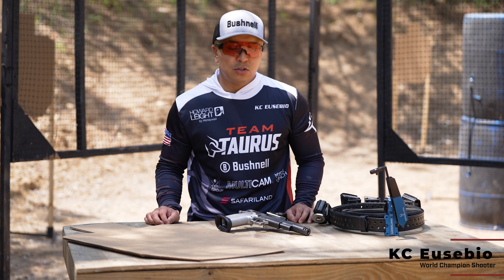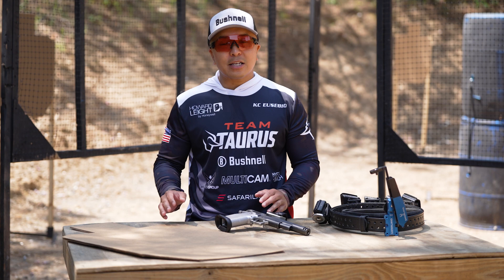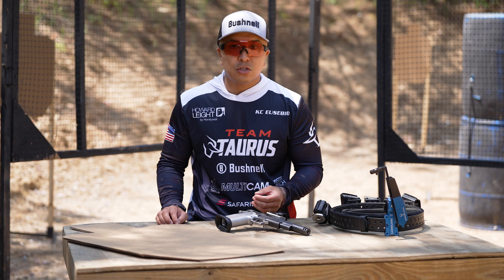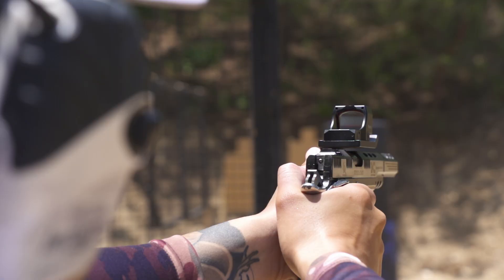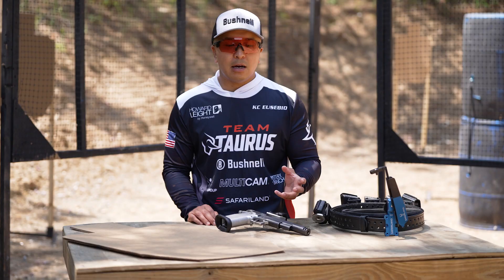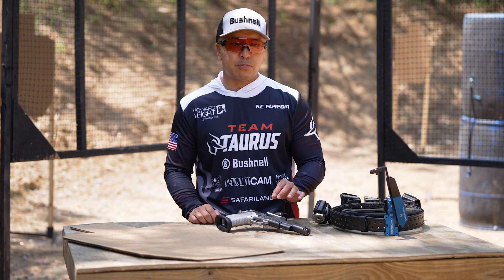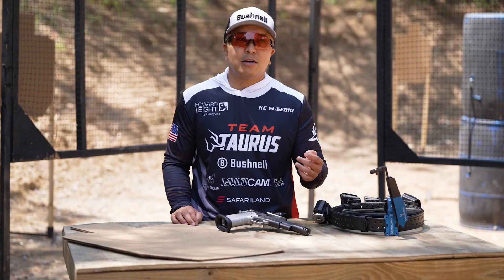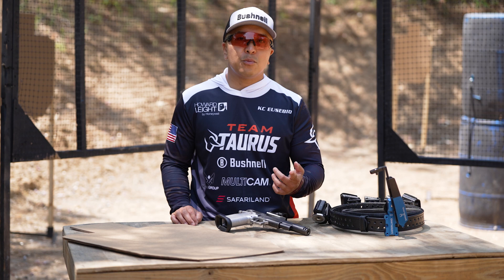How to train at the range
KC Eusebio walks us through how to get the most bang for your buck.